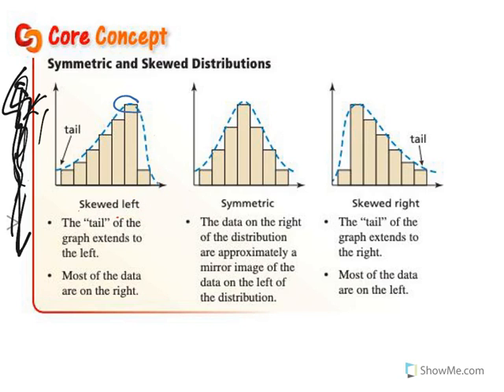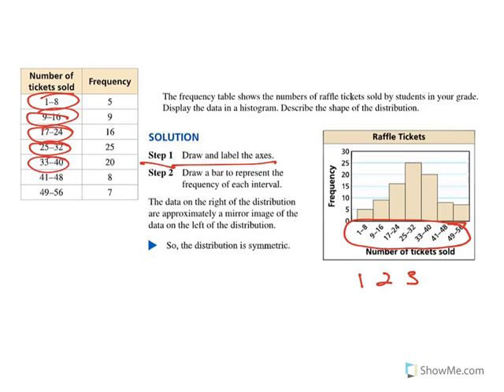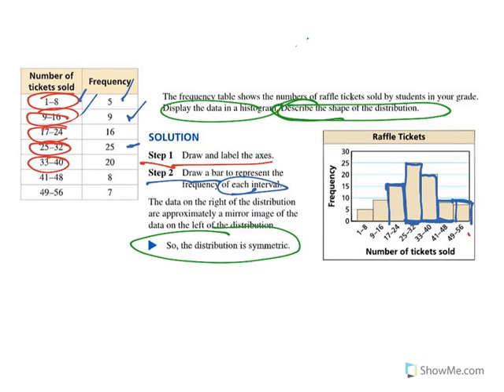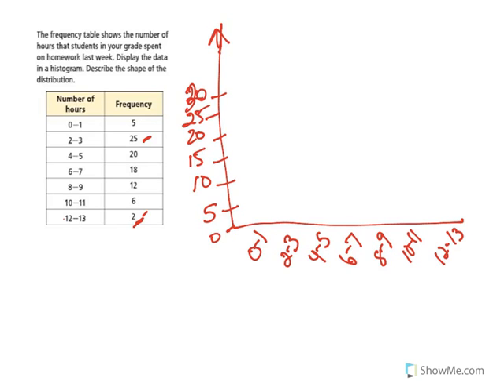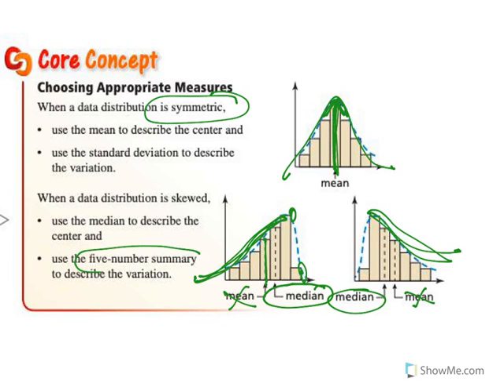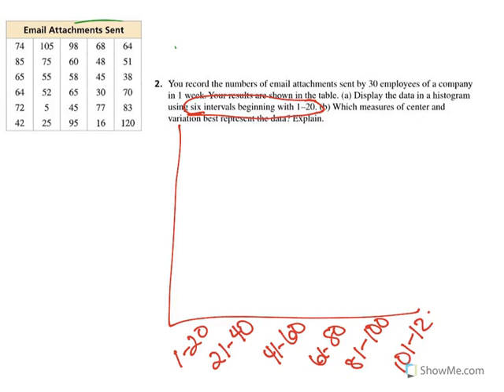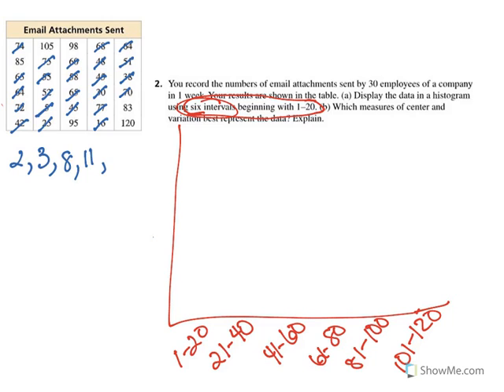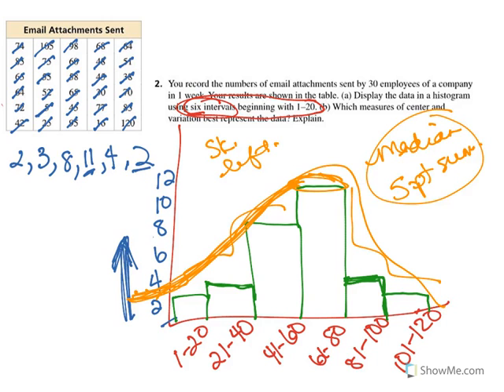Histograms Ch 7 #3